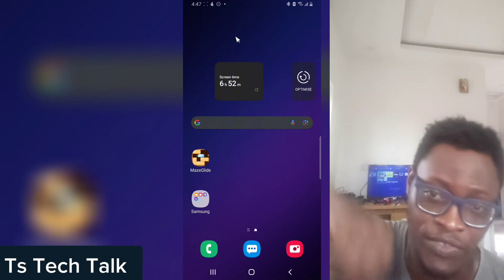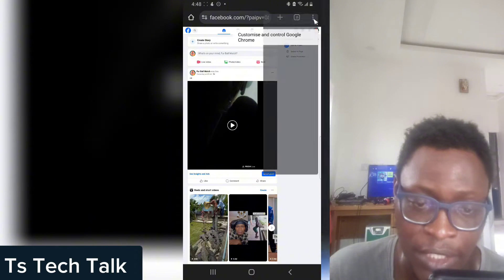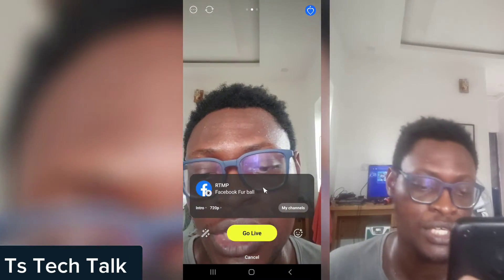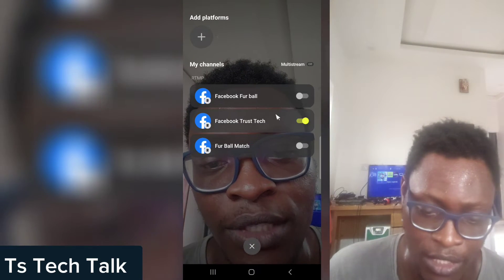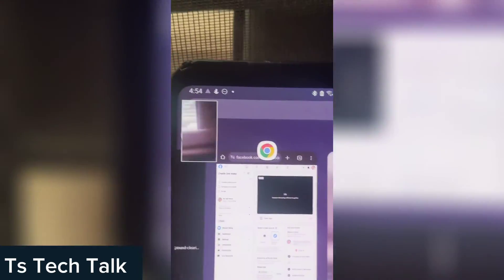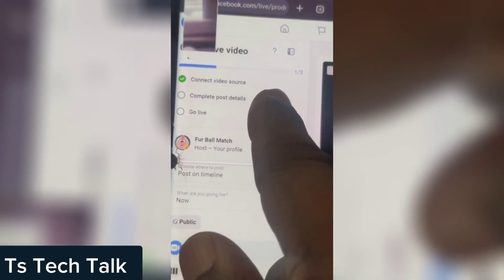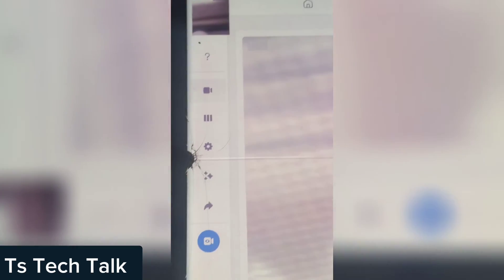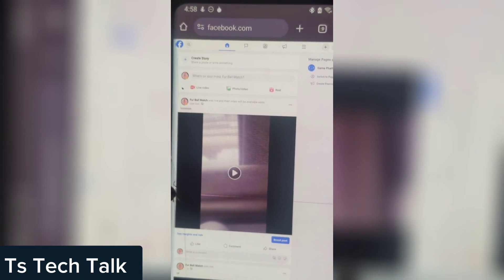Live stream to Facebook page Using Custom RTMP on Mobile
In todays video i will show you How to Livestream to Facebook page Using Custom RTMP on Mobile, i will be using an app called prism live studio and you can do the same in other Facebook livestreaming platform! Whether you're a content creator, business owner, or simply someone eager to share experiences in real-time, this tutorial will walk you through the process step-by-step.

In this video, we'll cover everything you need to know, from setting up your Facebook page for livestreaming to configuring Custom RTMP settings on your mobile device. With Custom RTMP, you'll have greater flexibility and control over your livestream, enabling you to tailor the viewing experience to your audience's preferences.

Key Steps Covered:

Setting up your Facebook page for live streaming.
Obtaining your custom RTMP server URL and stream key.
Configuring the streaming settings on your mobile device.
Initiating the livestream and engaging with your audience in real-time.

By the end of this tutorial, you'll have all the knowledge and skills you need to confidently livestream to your Facebook page using Custom RTMP on your mobile device. So grab your smartphone or tablet, and let's start streaming!